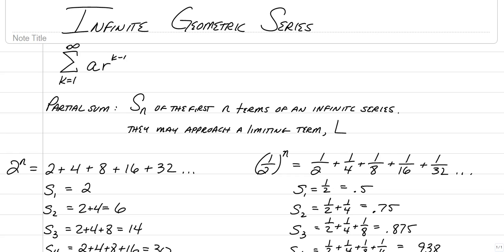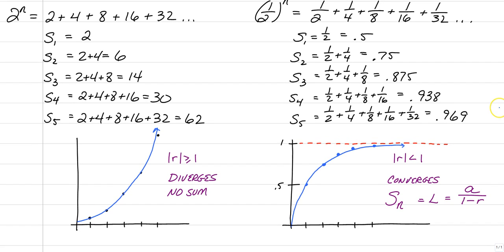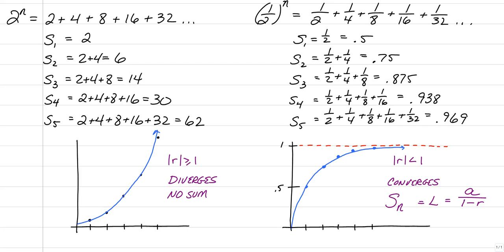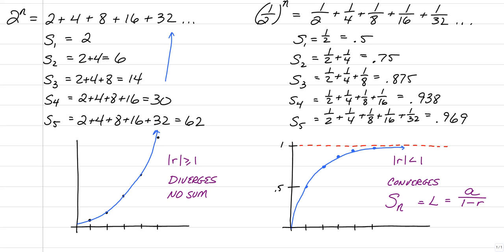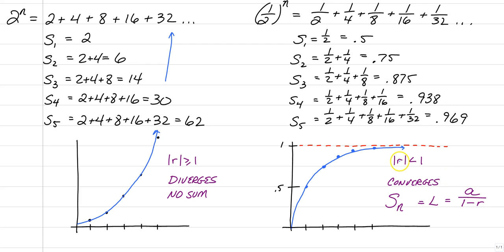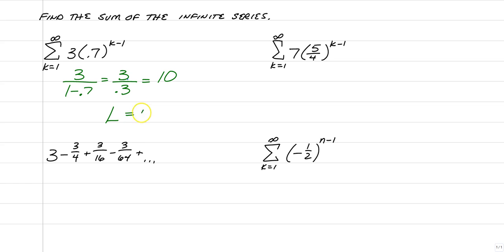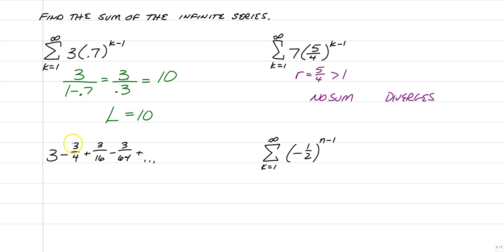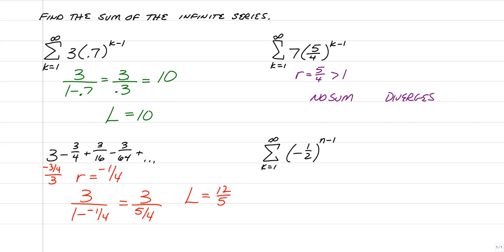Infinite Geometric Series